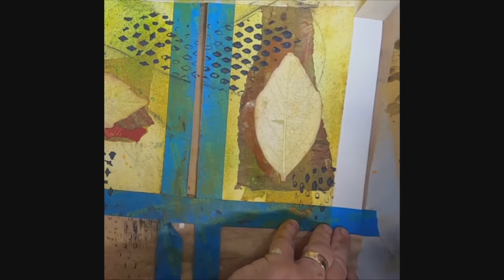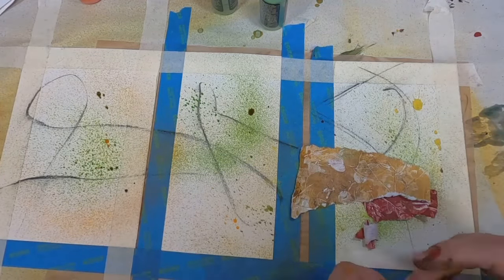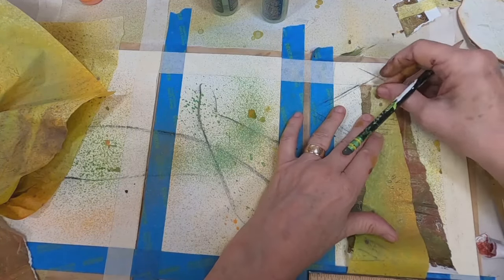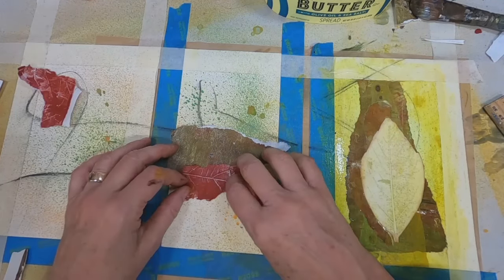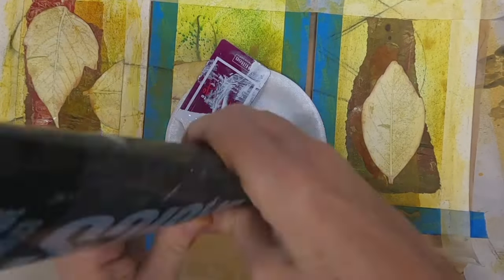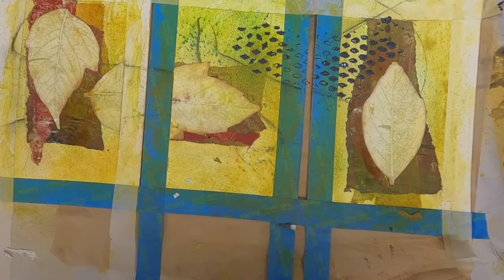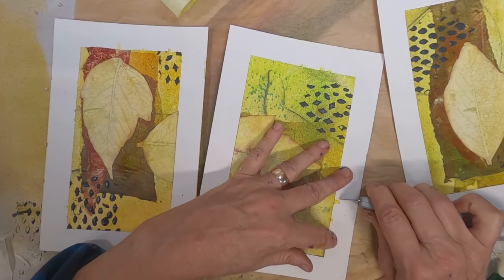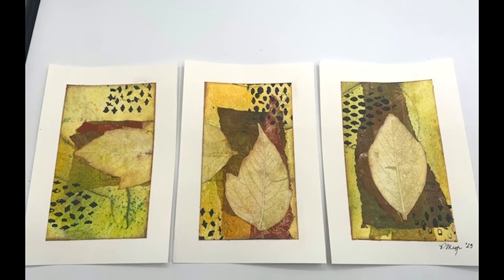GET CREATIVE WITH COLLAGE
Join me and let's get creative with collage and explore all the artistic possibilities it holds. Whether you're a seasoned artist or just starting your creative journey, let's take this path together, as I learn let me share.  Hopefully I will inspire, educate, and empower you to create stunning collage artwork.

Get ready to gather your materials, unlock your inner artist, and embark on a journey of self-expression through collage. Whether you're looking for relaxation, a new hobby, or a way to breathe life into your creativity, please join me and let's learn together.

Follow along, create your masterpiece, and let your imagination run wild with the endless possibilities of collage. Join me on this incredible artistic adventure!

I am trying to add products as I use them in videos so you have an easy spot to find everything you need if you wish to try the project!